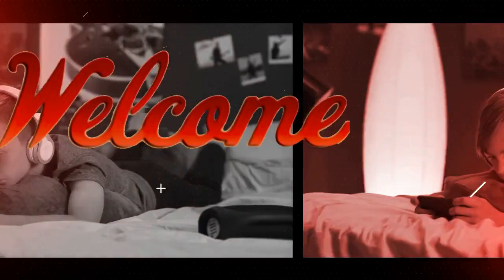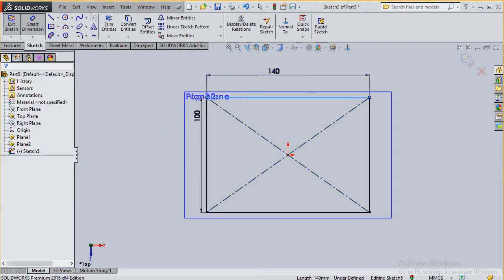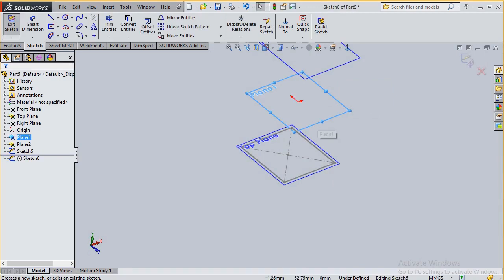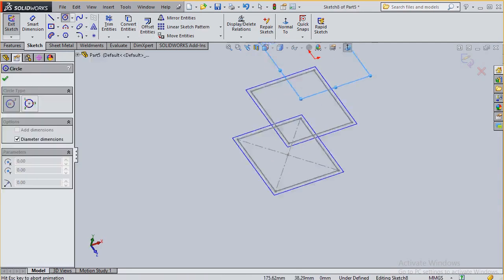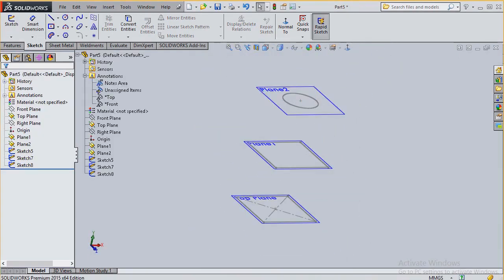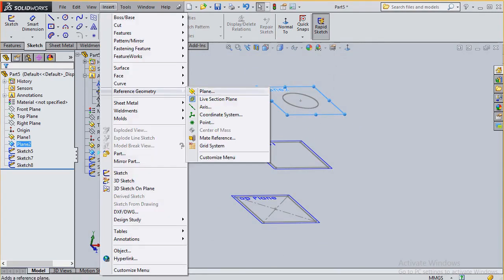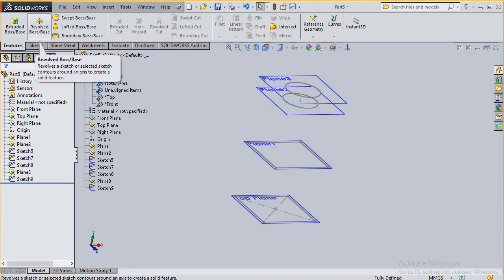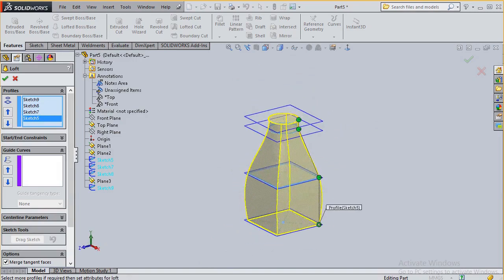Beginners solid works tutorial-9 How to create Loft option in Solid works